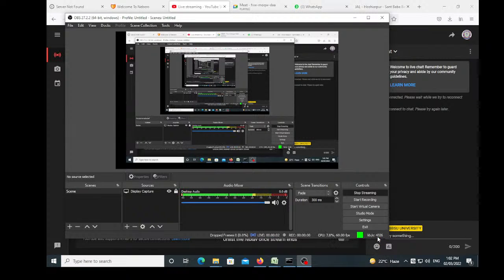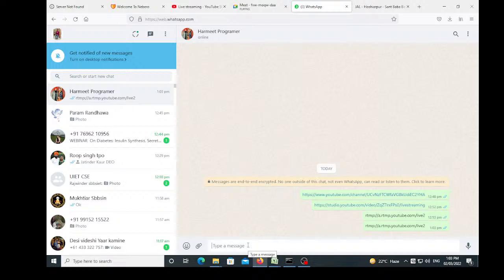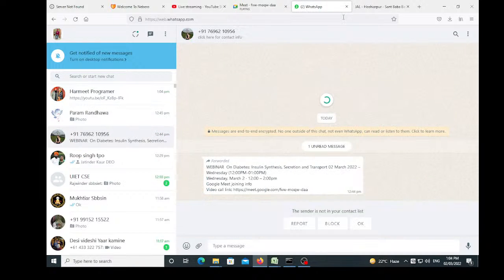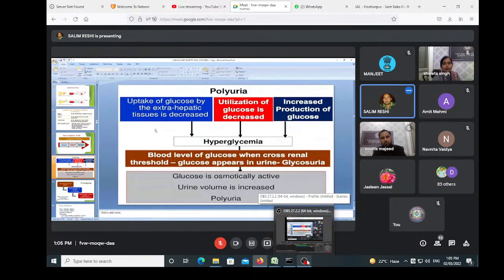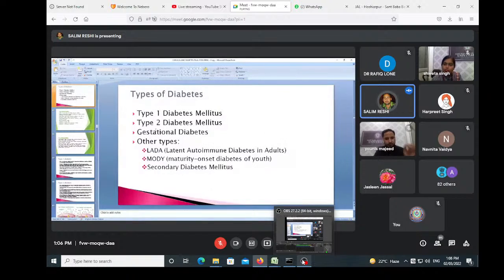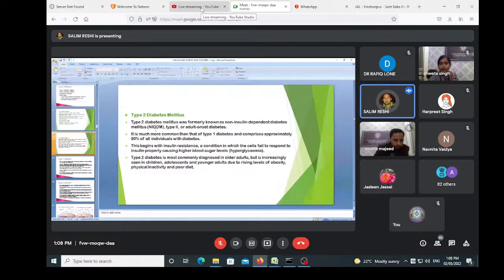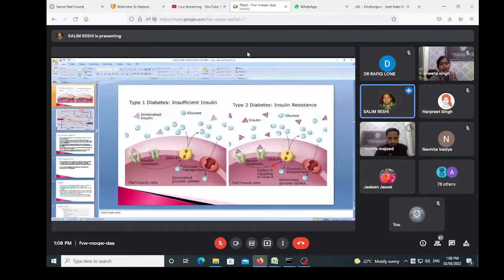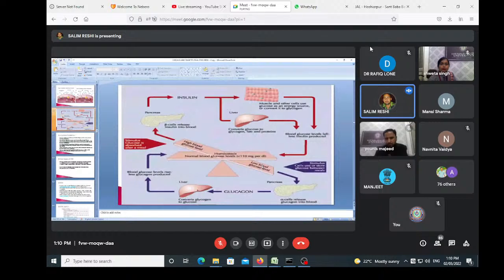SBBSU UNIVERSITY Live Stream